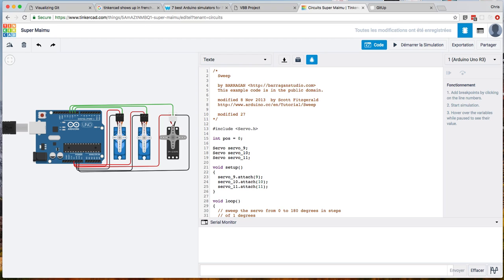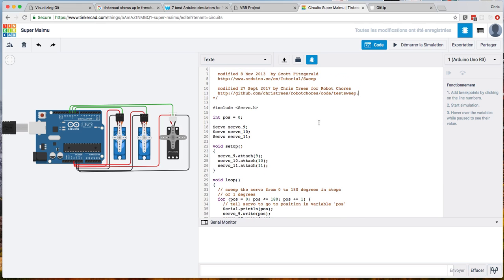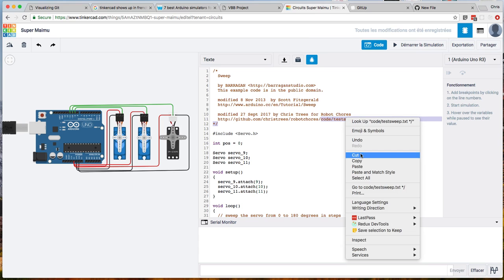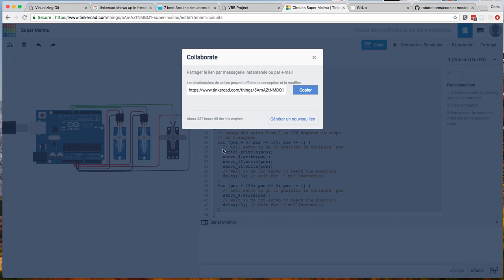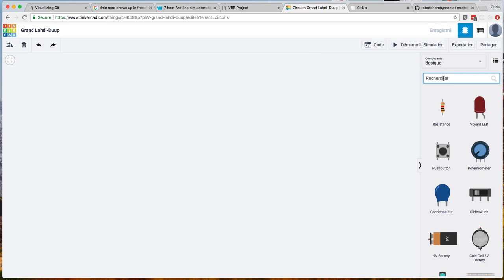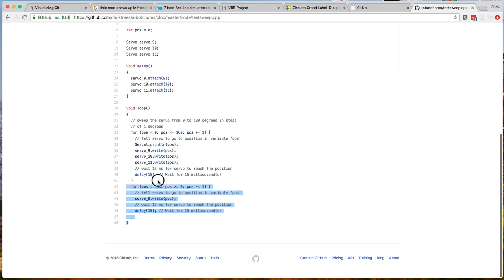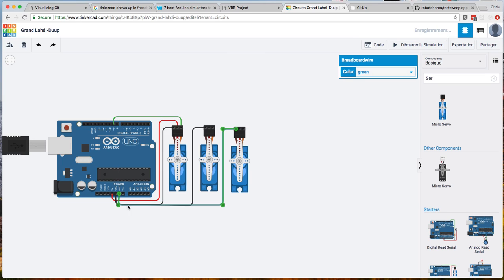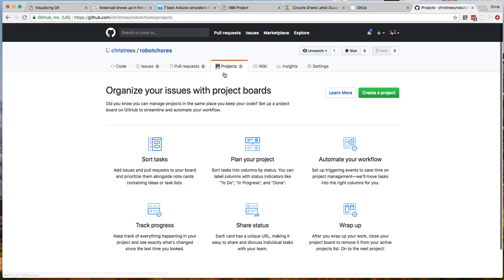RobotChores CAT ServoDemo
Finding a way to work remote with robots.